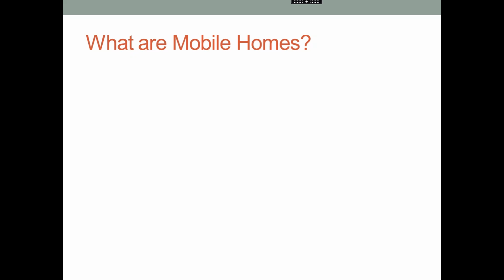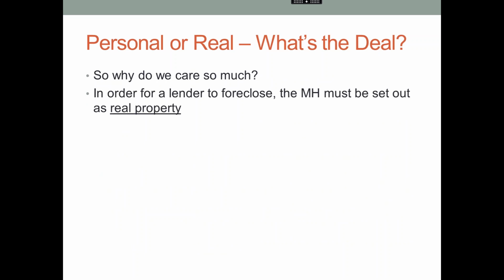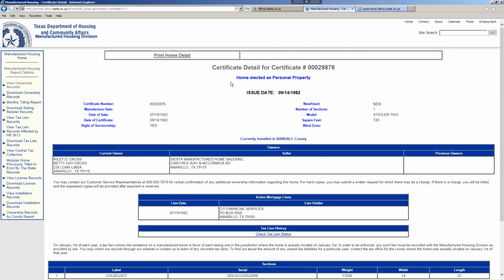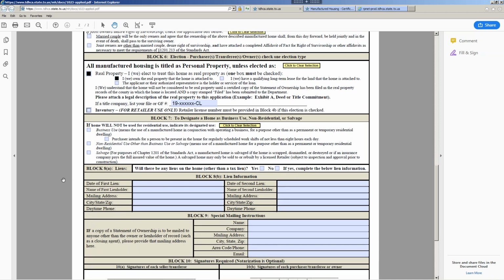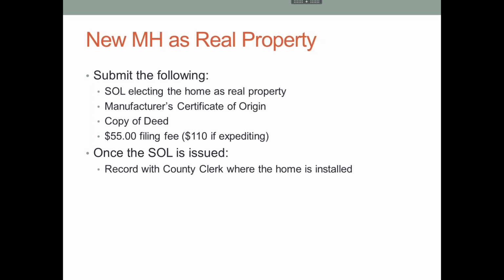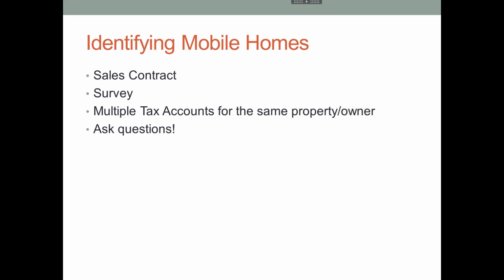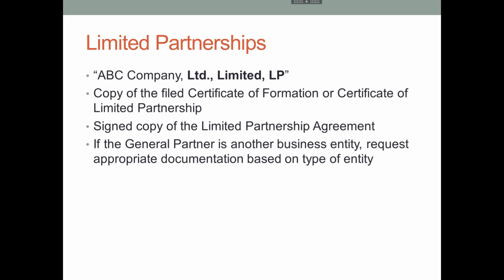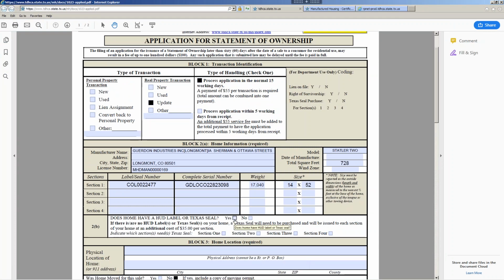Central Texas Monthly Escrow Review - April 2019 (Morning)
This session covers:

Mobile Homes, SOL and Perfecting Personal to Real Property Conversions
Entities, Why Authority is Important and What to Request